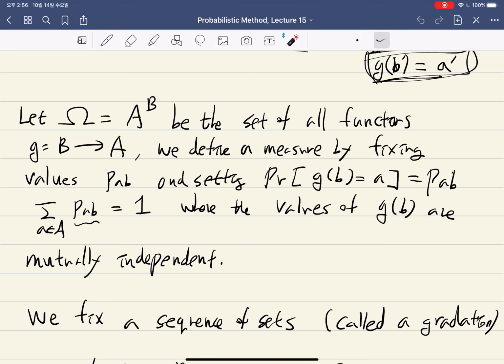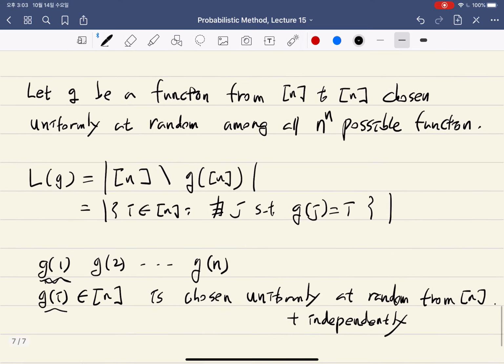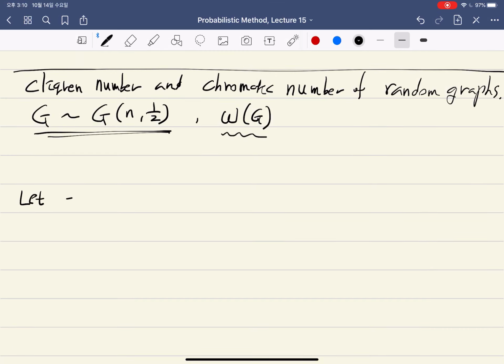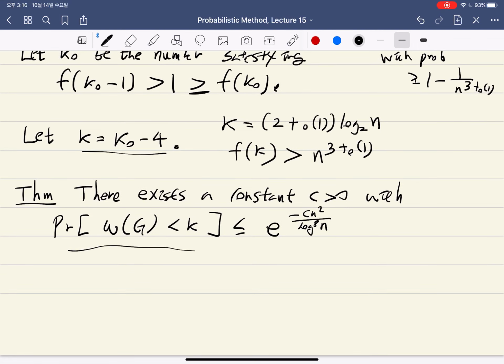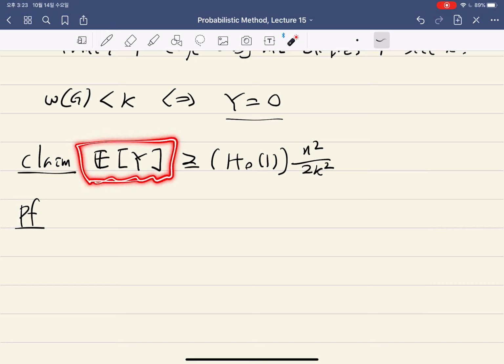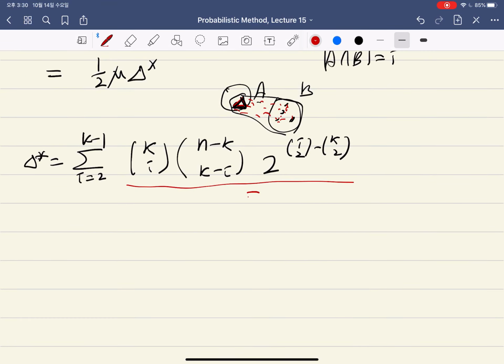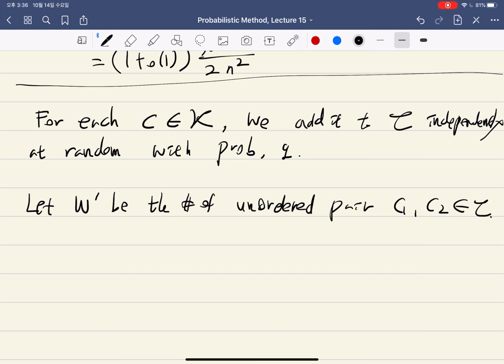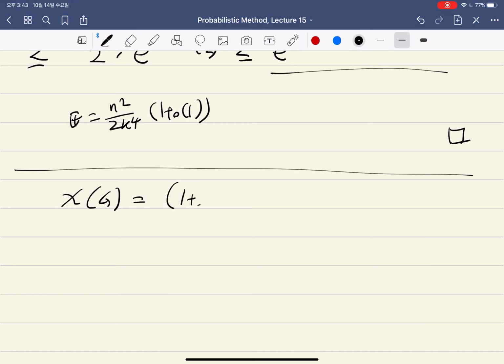Probabilistic method Lecture 15-2, Clique number and chromatic number of random graphs (1)